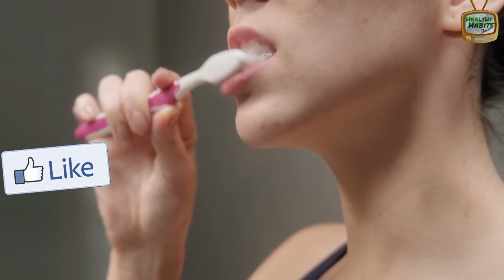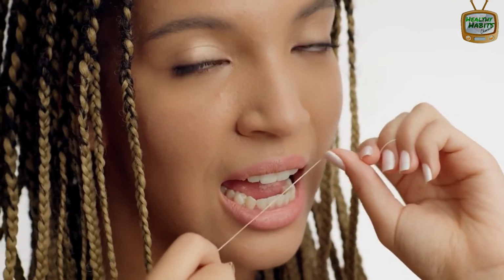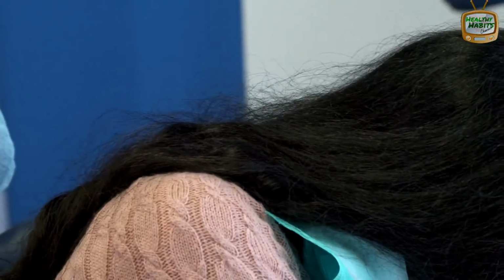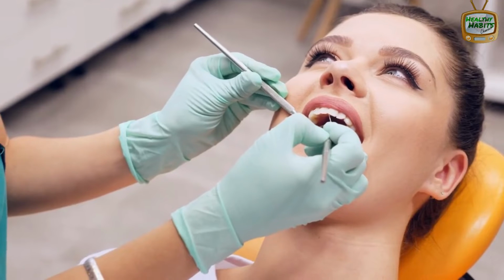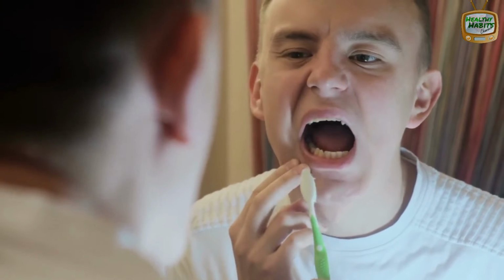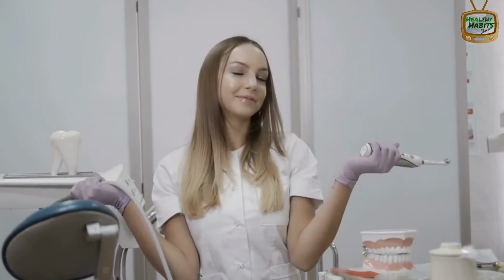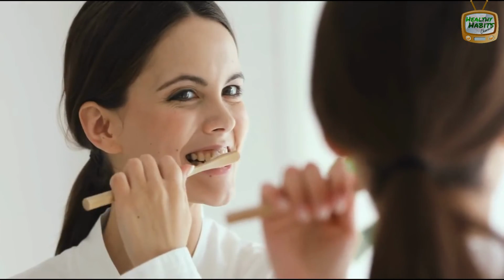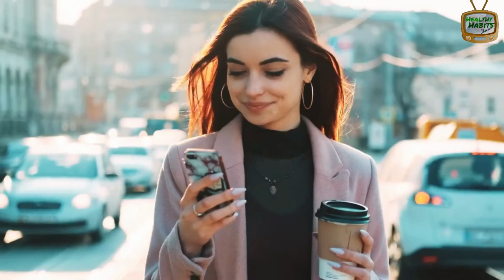10 Health Benefits Of Oral Hygiene